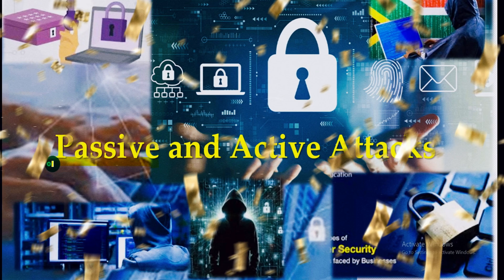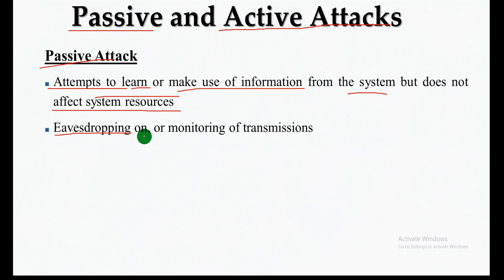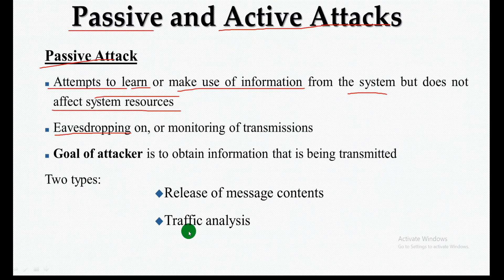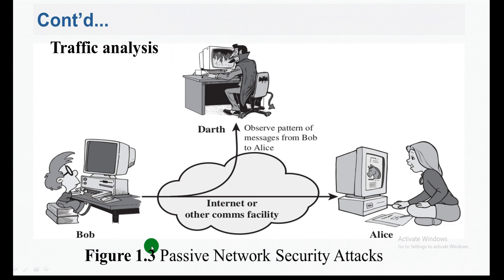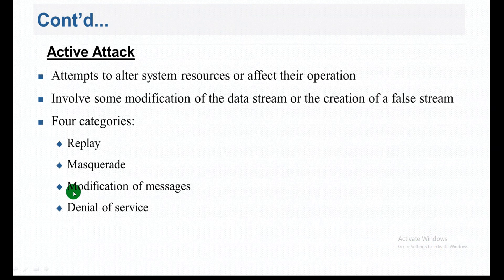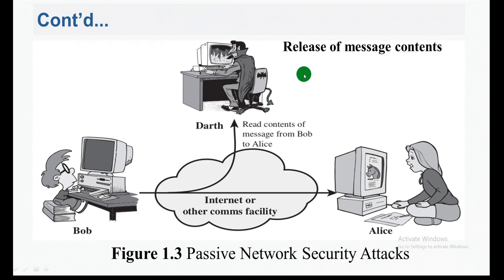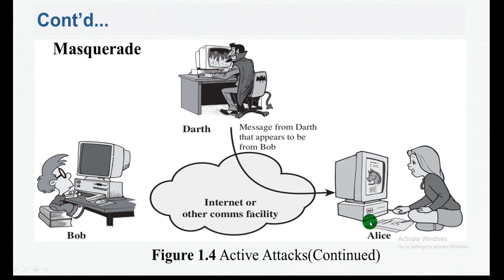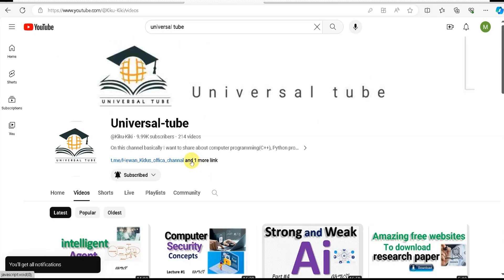Passive and Active Attacks in Network Security Lecture| Active vs Passive Attack | Lecture #3 በአማረኛ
Universal Tube
Passive and Active Attacks in Network Security Lecture| Active Attacks | Passive Attack | #3 በአማረኛ
TYPES OF ATTACKS IN NETWORK SECURITY || ACTIVE ATTACKS || PASSIVE ATTACKS || INFORMATION SECURITY